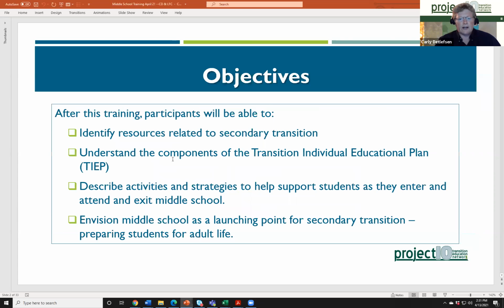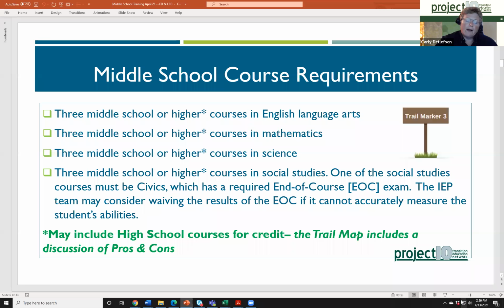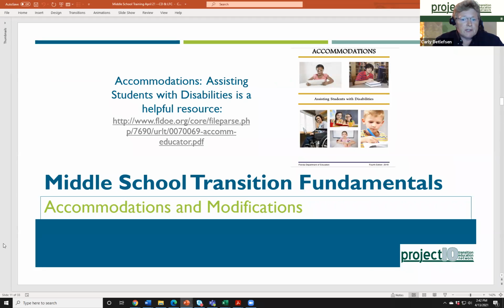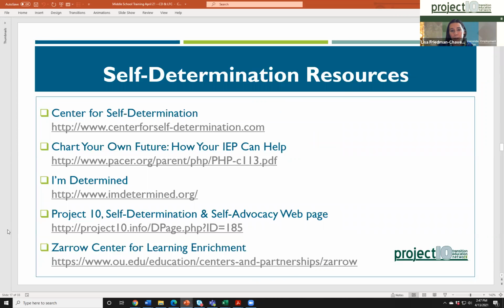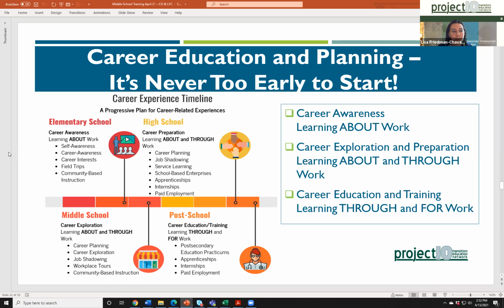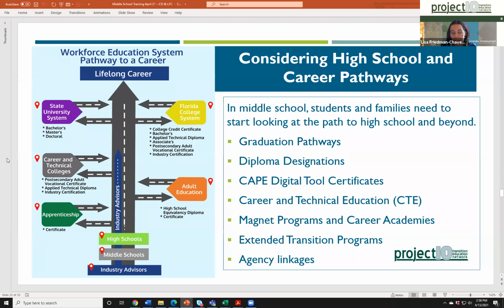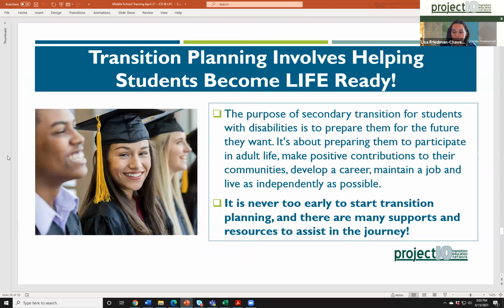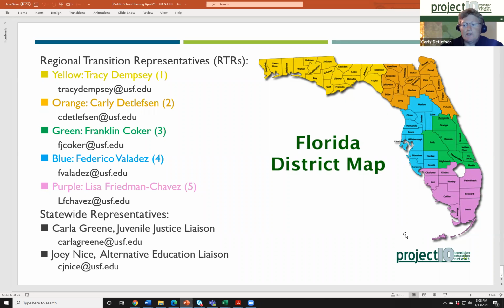VISIONS 2021 Breakout #5: Starting early! Preparing for secondary transition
The Florida Division on Career Development and Transition is a nonprofit state organization committed:

*To promote the development of individuals with exceptionalities in order to bring about effective programs of career awareness, career exploration, career preparation, and transition from school to work and community living for these individuals from early childhood through adulthood.
*To encourage and promote professional growth, research, legislation, and dissemination of information among Florida individuals and organizations concerned with and involved in career development and transition of people with exceptionalities.

For more information please visit: floridadcdt.org

Please note that the content included in this video is the property of FLDCDT and should not be reproduced without written permission from FLDCDT.